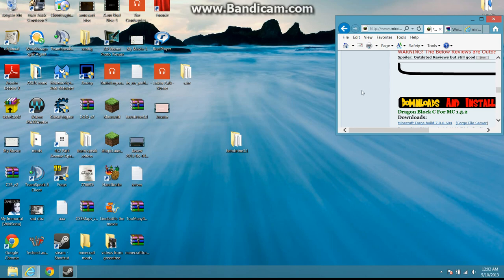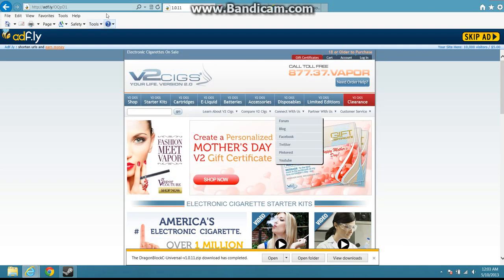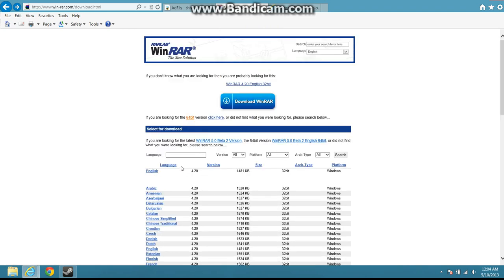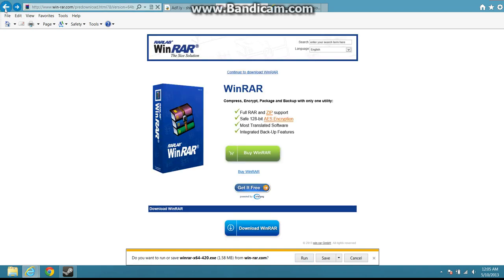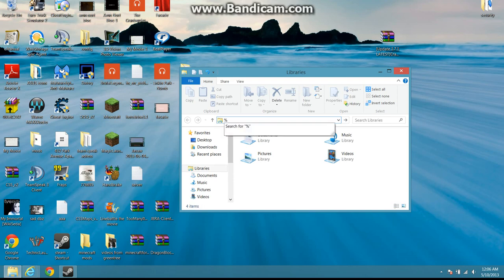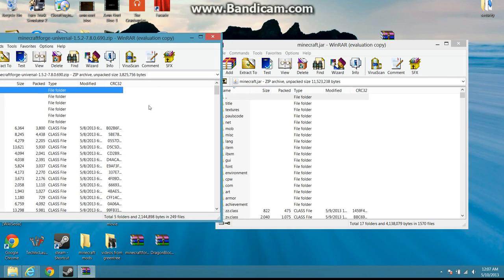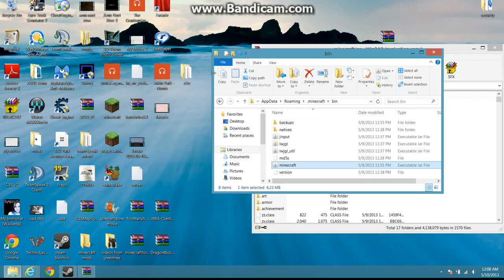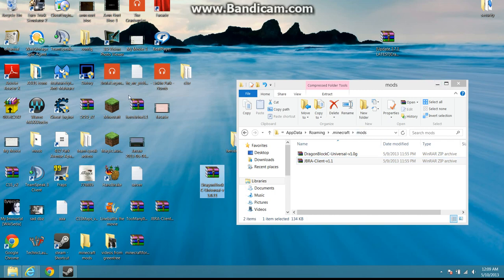How to download the minecraft dragon ball z mod for 1.5.2 full guided manual tutorial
links-